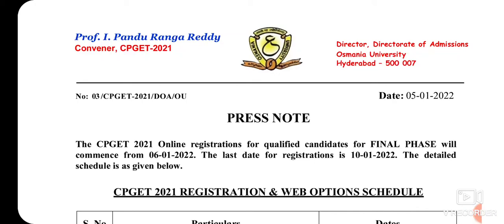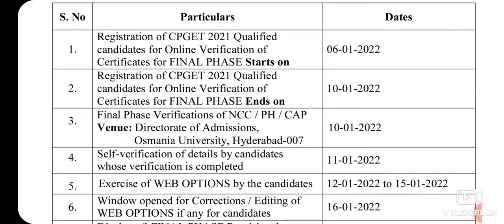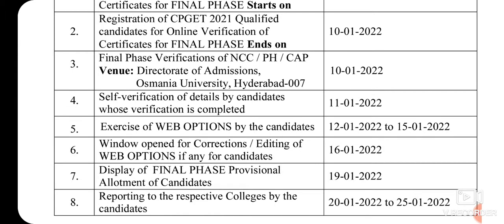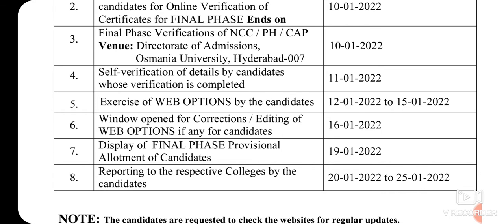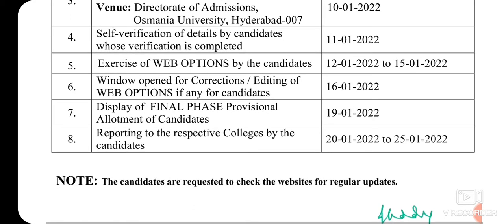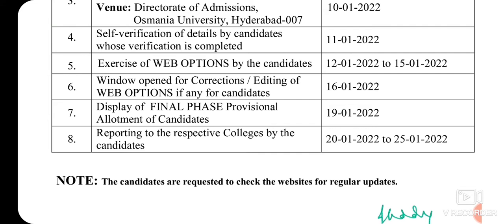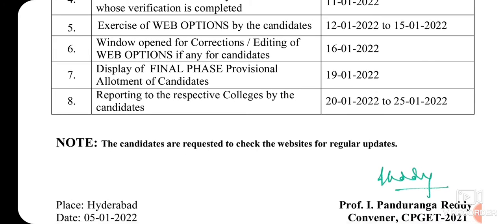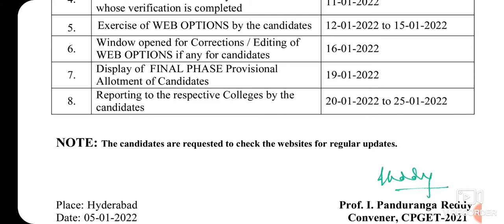Ts Cpget Final phase counseling schedule || Final Phase dates ||3rd phase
Ts Cpget Final phase counseling schedule.